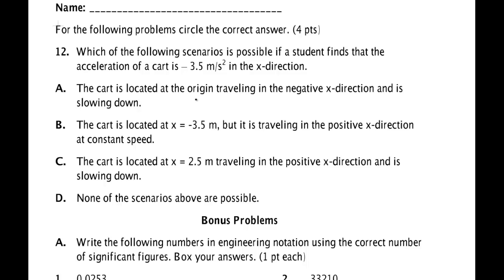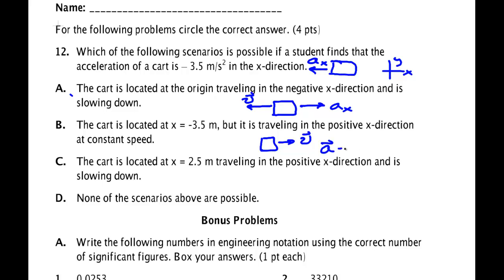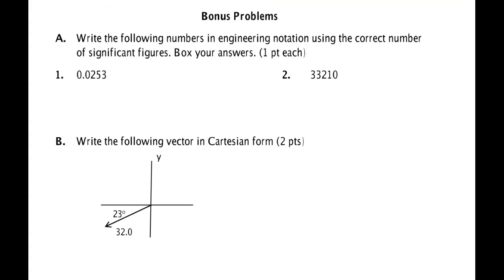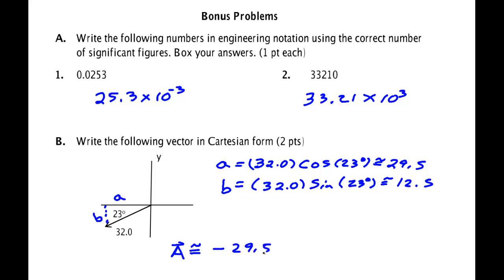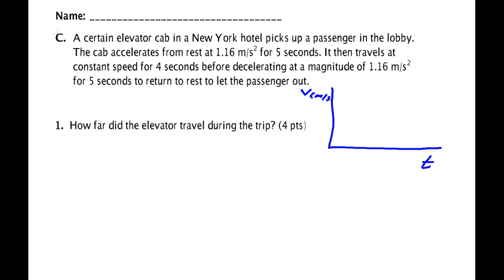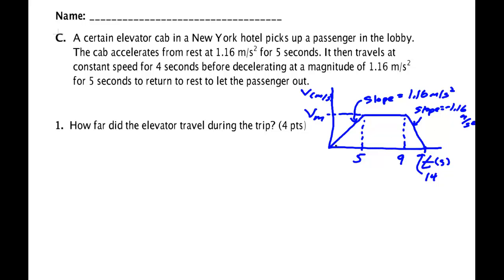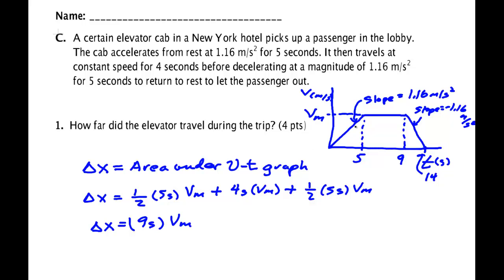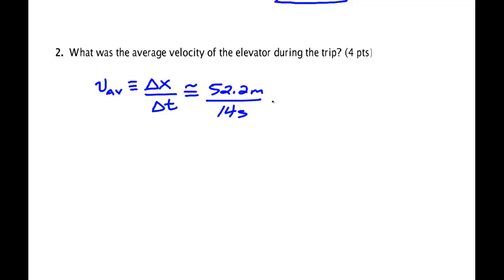AP Physics Test 3 PART C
Solutions to problem 12 and bonus problems on Fall 2013 AP Physics Test 3. Topics covered included motion concepts and motion graphs along with previously tested material.